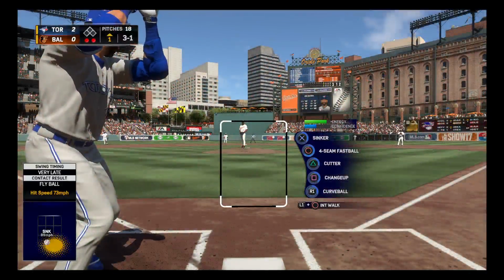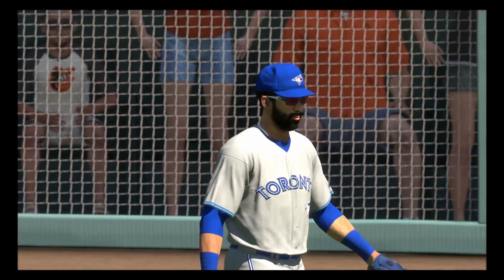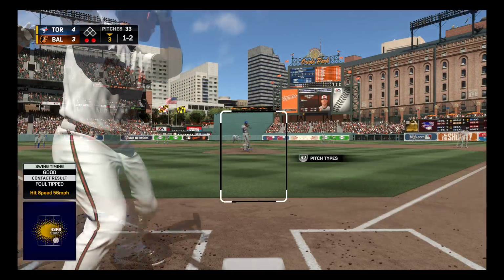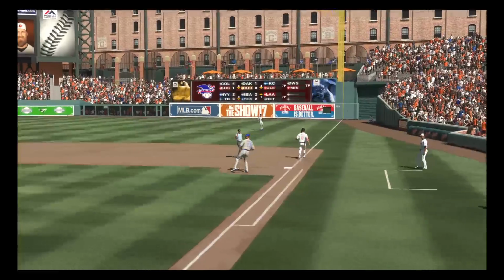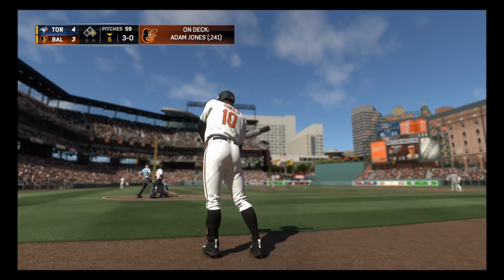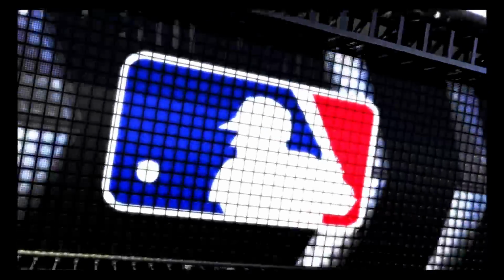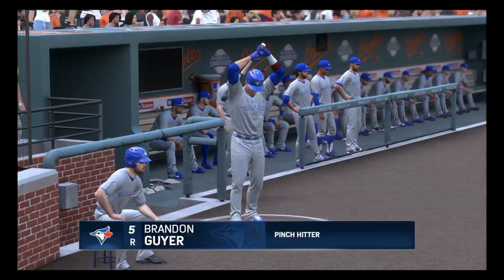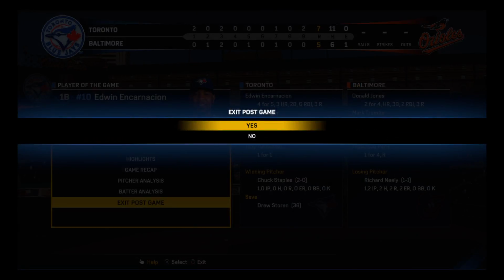MONKEYSHINES1966's Live PS4 Broadcast